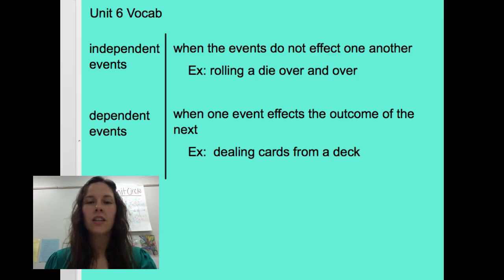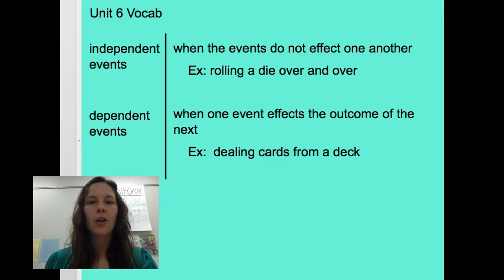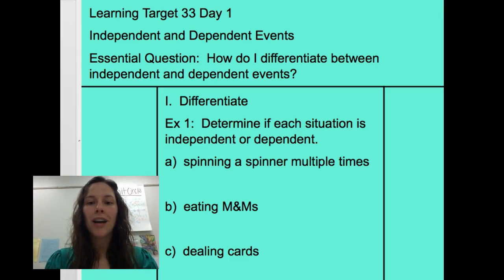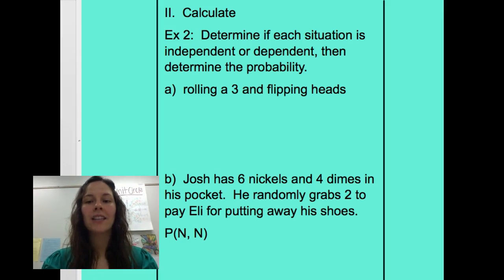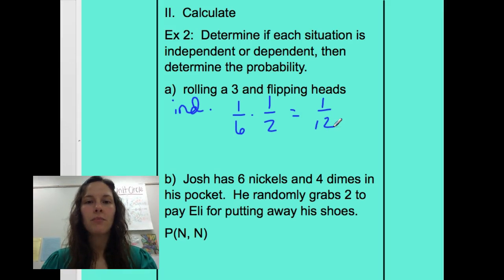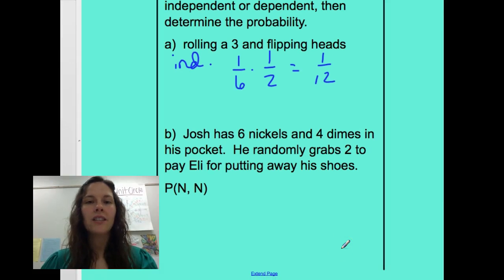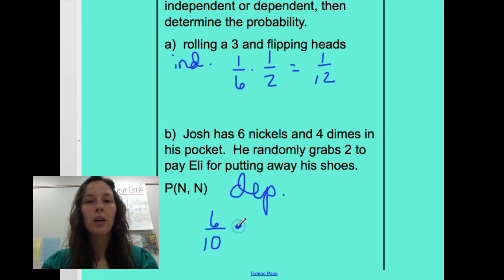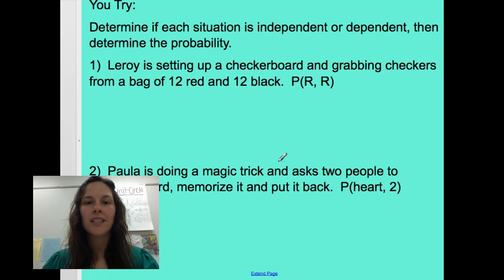LT33D1 Independent and Dependent Events